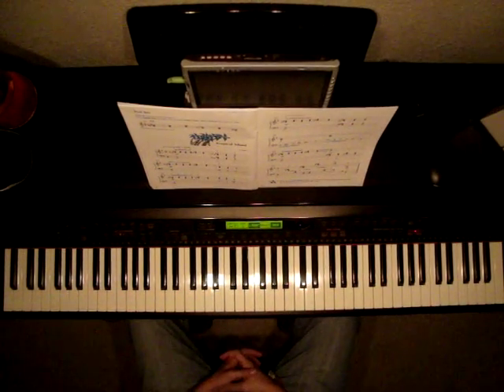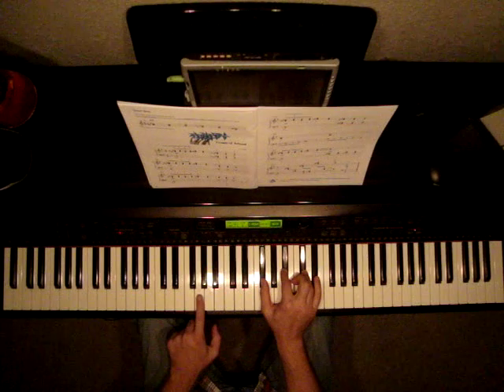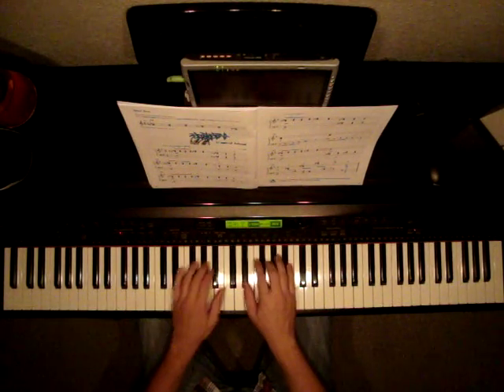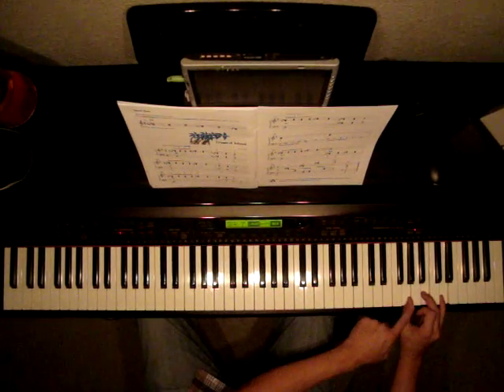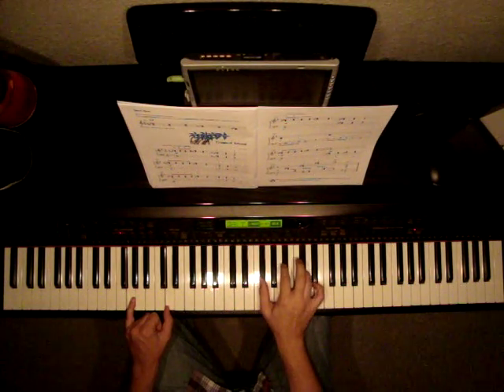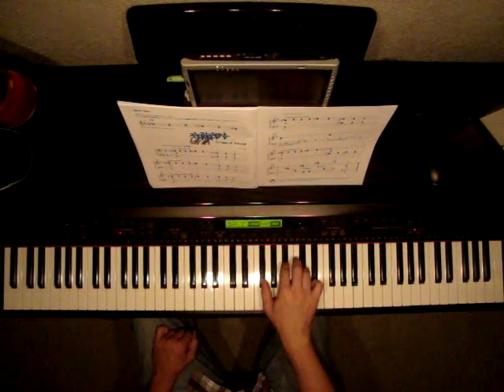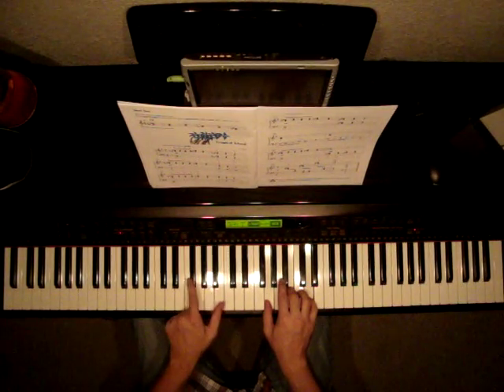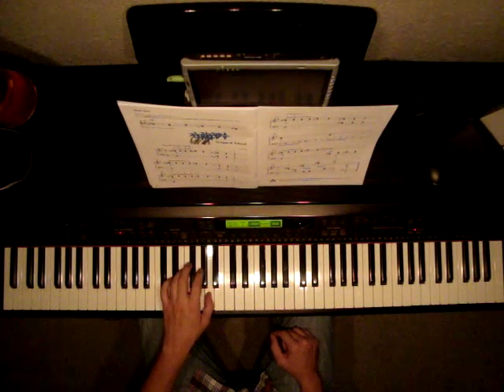faber piano adventures level 3B Tropical Island pg26 27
faber piano adventures level 3B